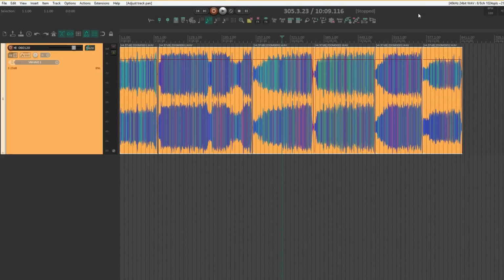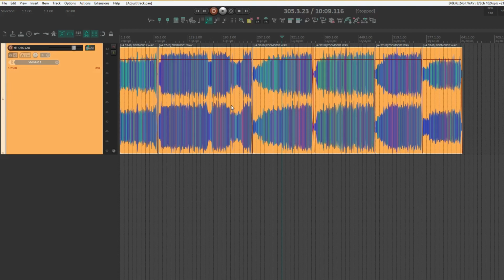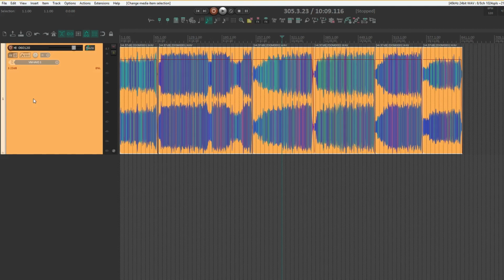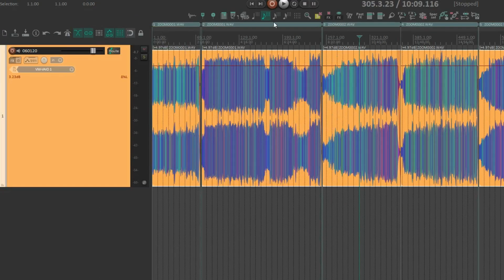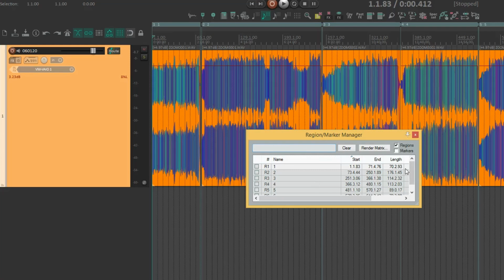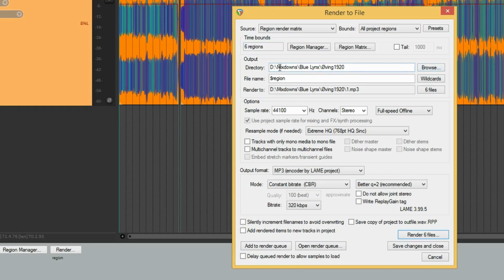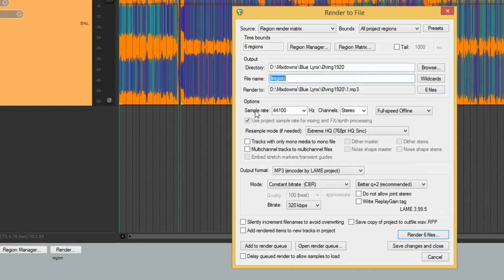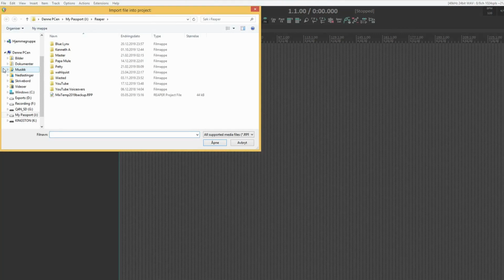Quick Region Renders in REAPER 6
In this video I show you a quick way to do region renders in Reaper 6, essentially rendering each item on a track/project in Reaper to separate tracks for sharing or playback. A huge time saver!

A great fast way of mixing down separate songs from a long live recording, mastering session or similar.

Please note that to do it this exact way you need to have the SWS extension installed on your computer.